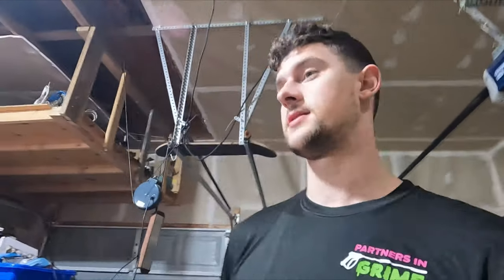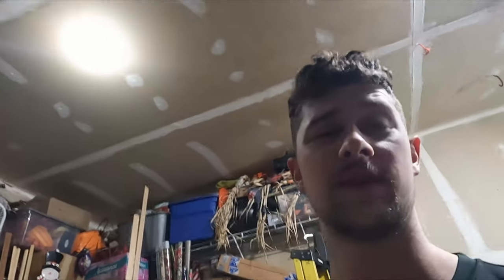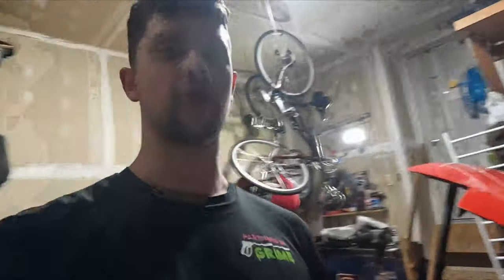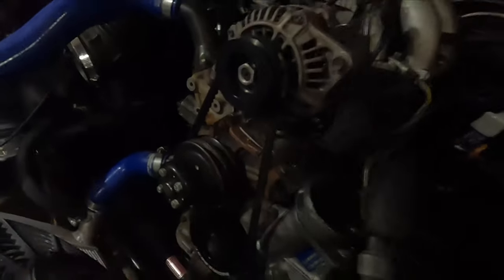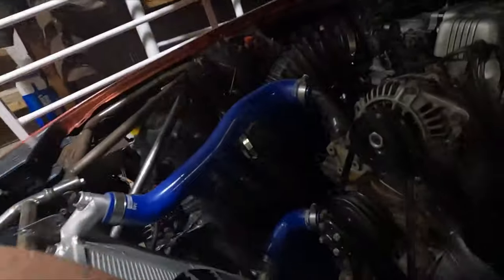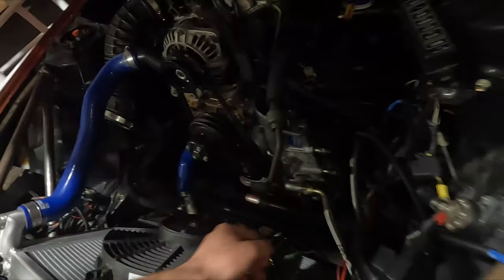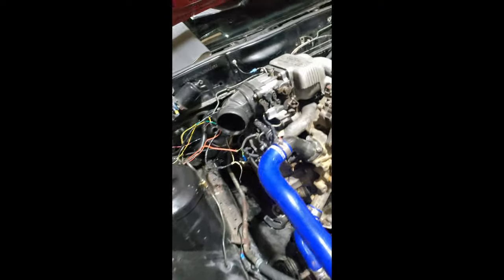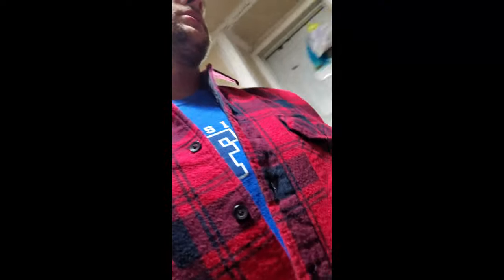Converting from Megasquirt MS1 to Microtech LT8s on a 13B Rotary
In this video I am converting my FC RX7 from a Megasquirt MS1 to a Microtech LT8s which came from a running car and I am trying to utilize the megasquirt wiring harness as much as possible to make the wiring easier.